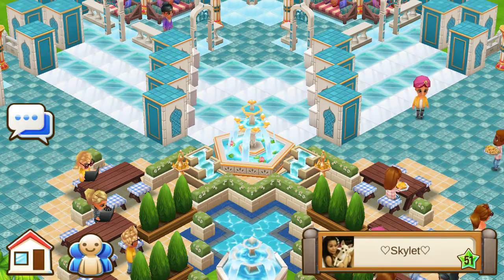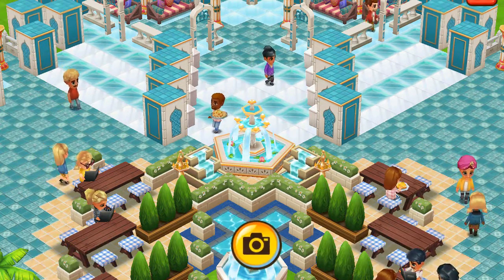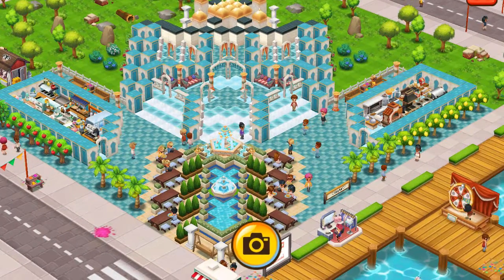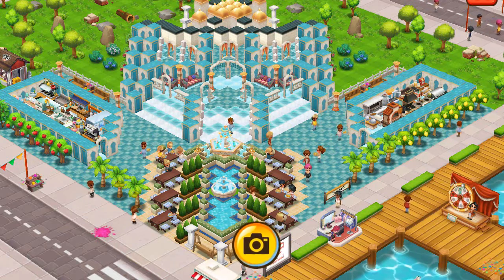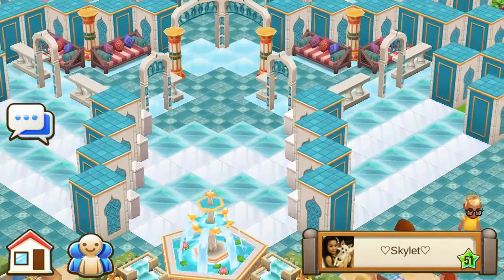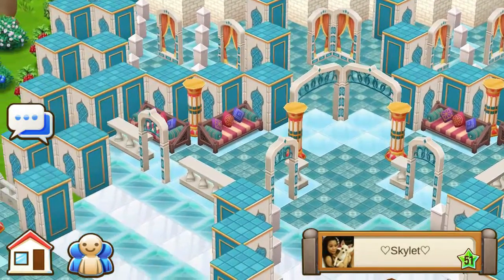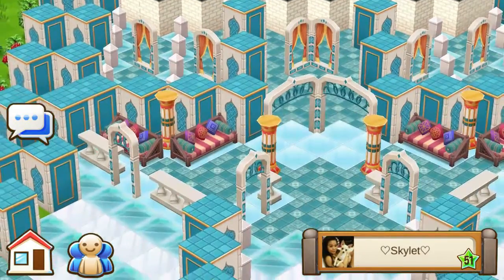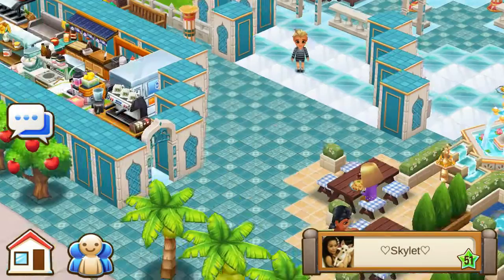FOI Restaurant Reviews - Fiona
Today's restaurant review is ♡Skylet♡ of the Angel's Rule food club.